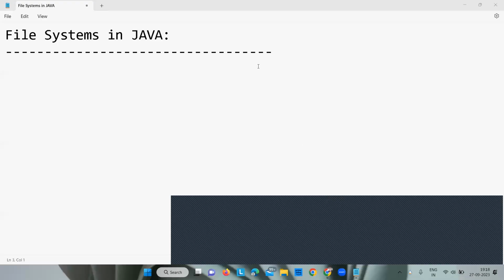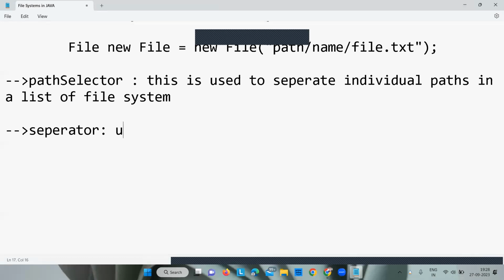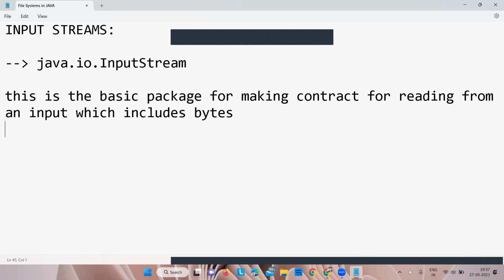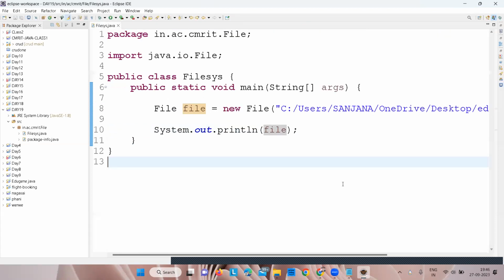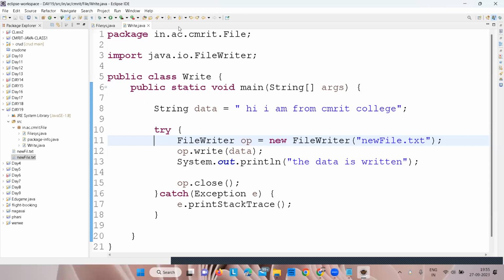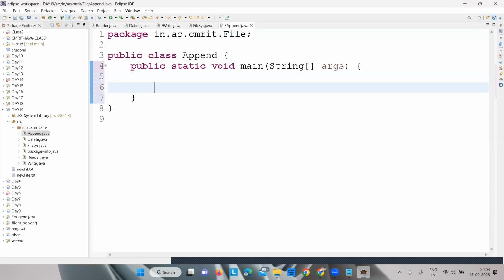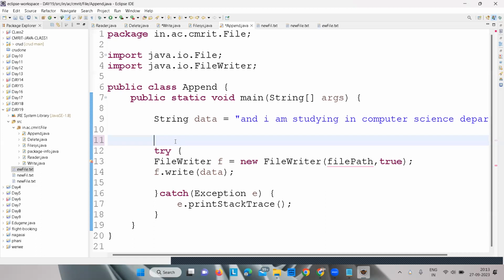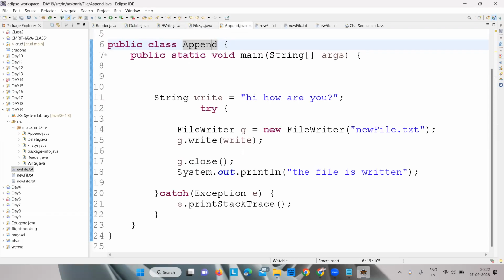JAVA SESSION-18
AMBEST TECHNOVATION PRIVATE LIMITED
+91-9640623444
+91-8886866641